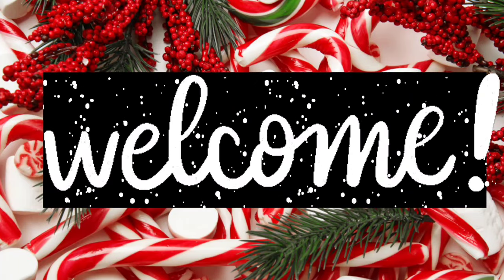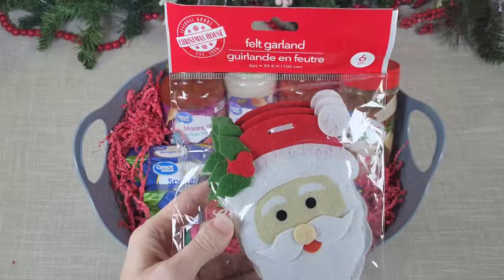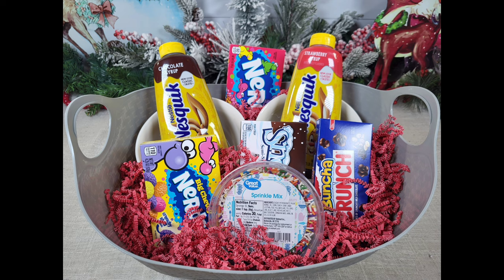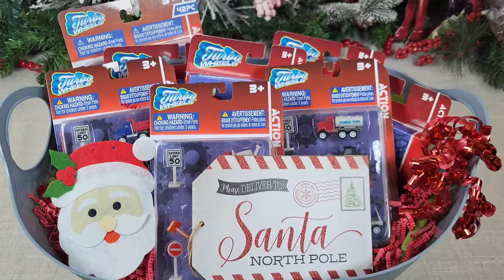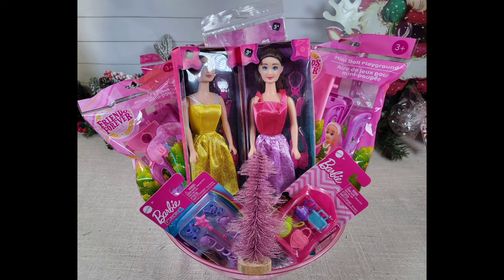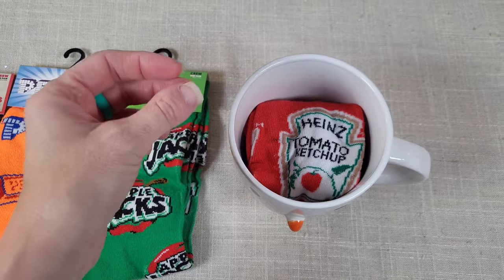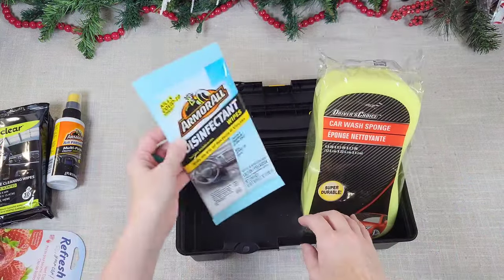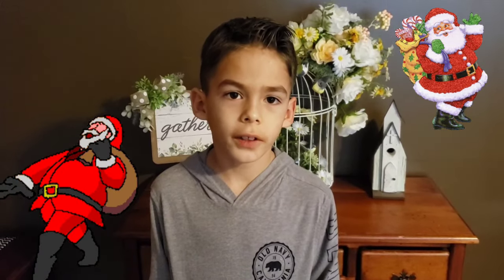NEW fun and unique *Santa approved* gift baskets for 2023 the whole family will love!!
I'm sharing 17+ gift baskets for this holiday season.

Alot of the items I used  can be found at Dollar Tree . I also used some Walmart items.

All of these baskets are 100% customizable.